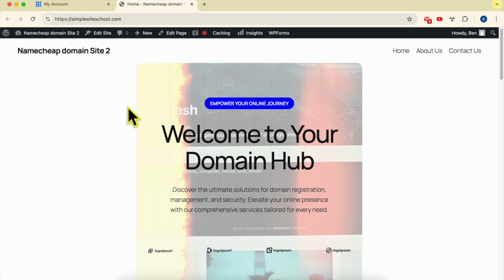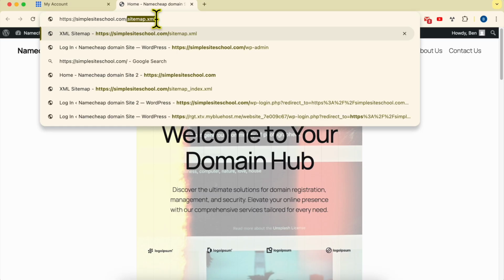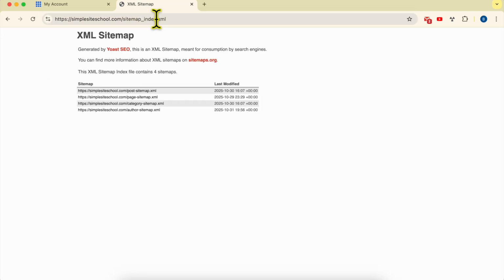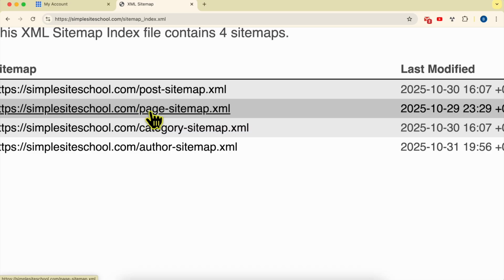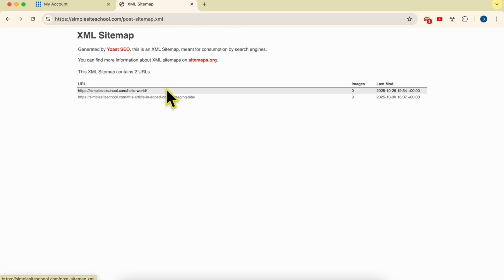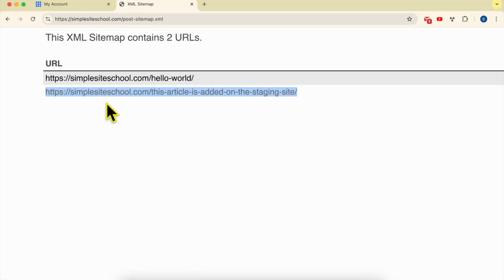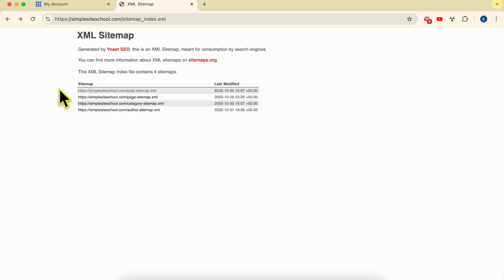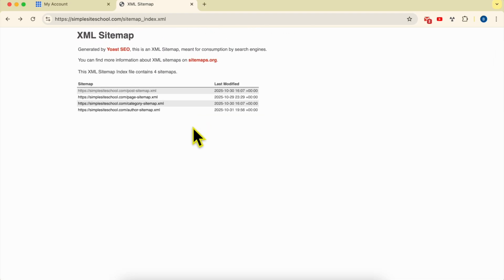How to Get Your WordPress Site Sitemap on Bluehost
Learn how to get your WordPress sitemap on Bluehost easily in this step-by-step video tutorial. In this guide, I’ll show you how to locate your WordPress sitemap on Bluehost so you can improve your website’s SEO and indexing performance.

To get your WordPress website sitemap, simply open your WordPress site, then after your domain name, type /sitemap.xml and hit enter. This method shows you all available sitemaps for your posts, pages, categories, and authors. Each sitemap helps search engines understand your website structure and index your content correctly.

If you’re using Bluehost hosting, knowing how to get your WordPress sitemap on Bluehost is essential for SEO. You’ll also see how to identify each sitemap file and submit them to search engines for better visibility.

Inside my free Bluehost course, you’ll also learn how to:

Get started with Bluehost hosting

Manage domains, emails, and website performance

Optimize WordPress for SEO and speed

Handle billing and account management efficiently

👉 Watch this video until the end to see exactly how to get your WordPress sitemap on Bluehost and why it’s important for SEO.